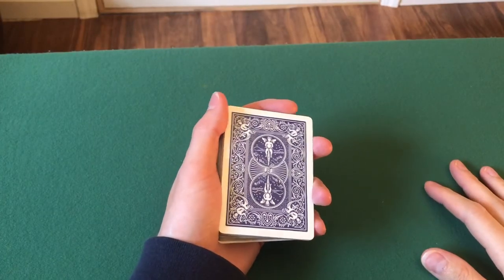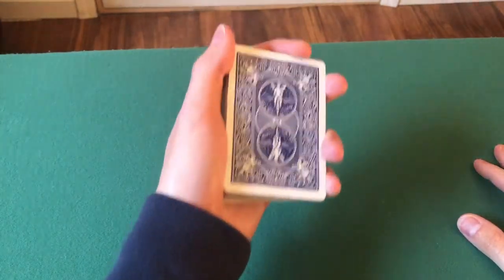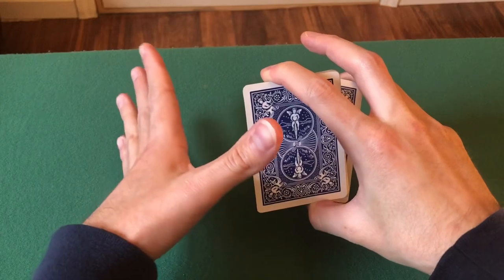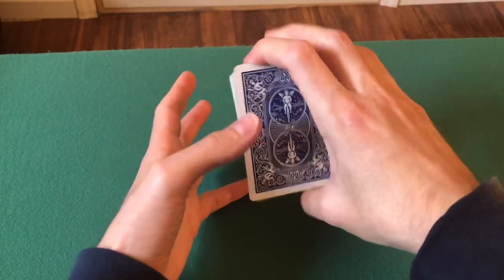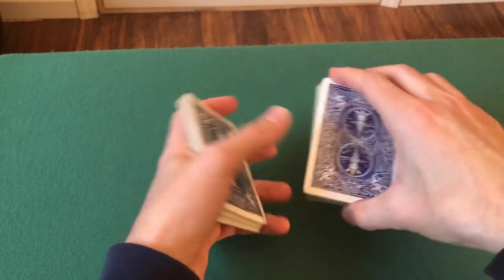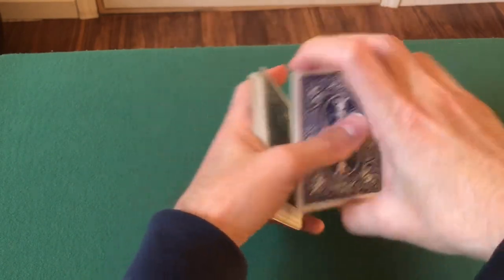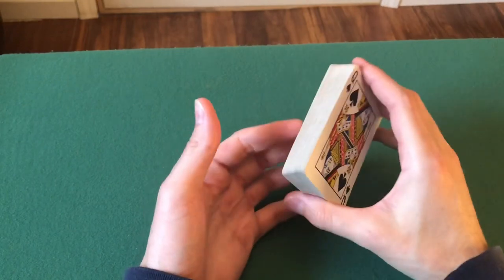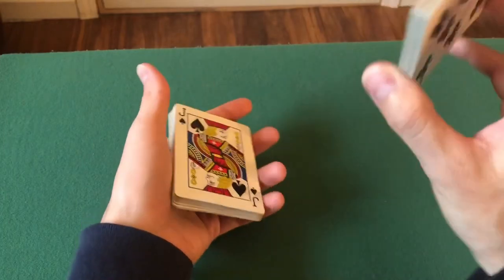Swing Cut Tutorial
Hey everyone! In today’s video I will be teaching you how to do the swing cut. This is a cool way to cut a deck of card in your hands. I hope you enjoy!